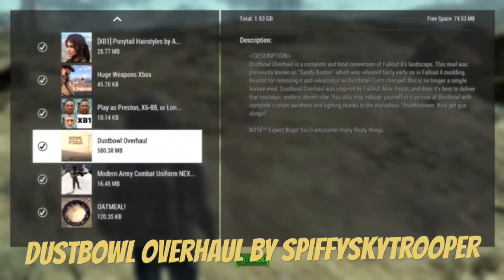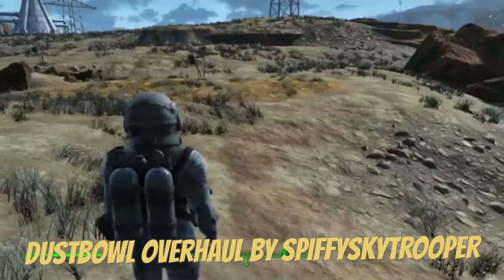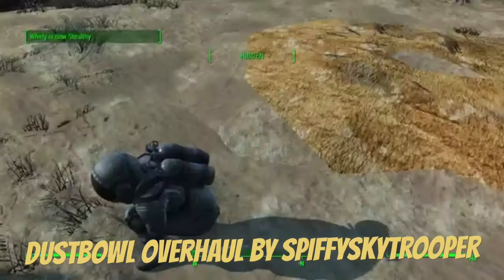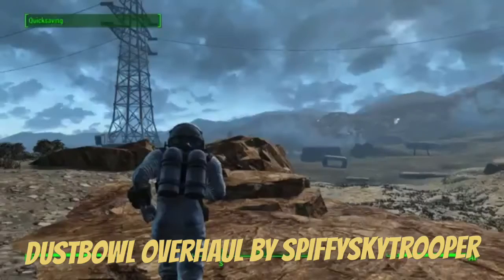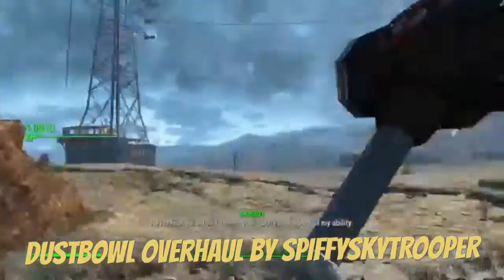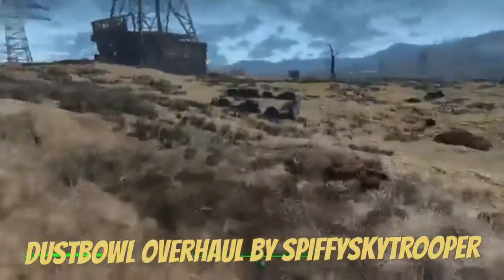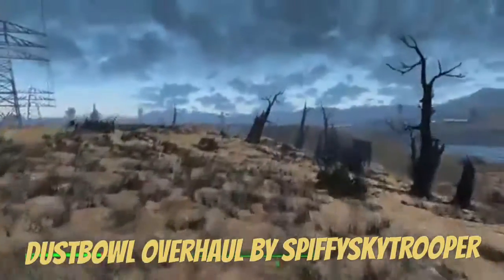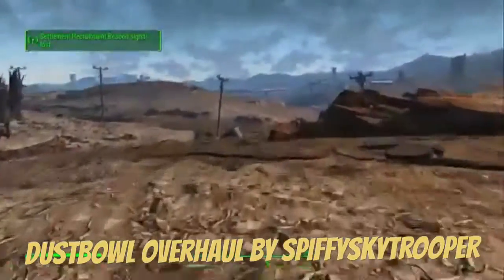Fallout 4 Xbox One Mods|Dustbowl Overhaul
Dustbowl Overhaul By Spiffyskytrooper